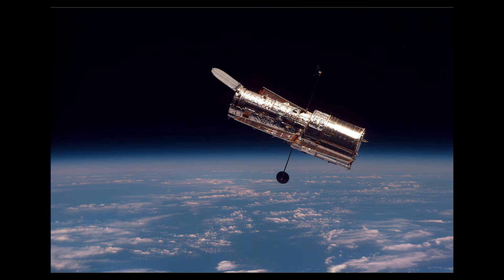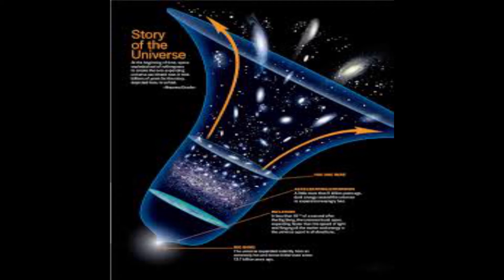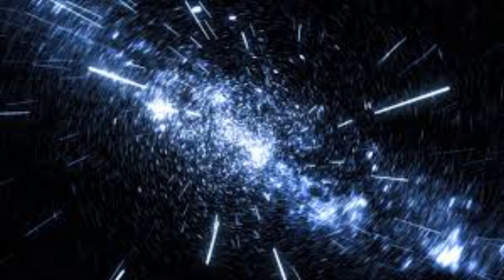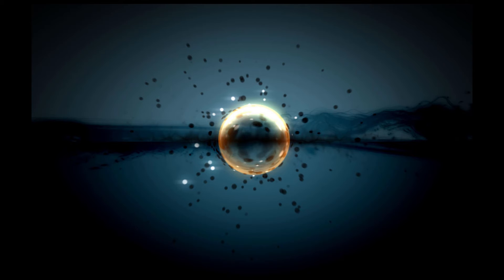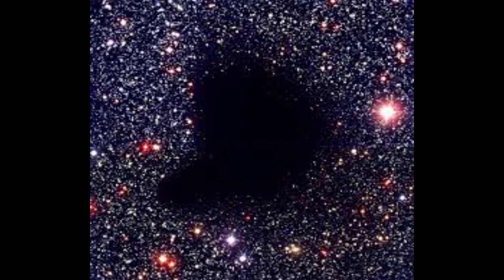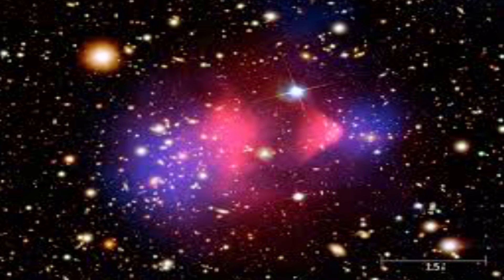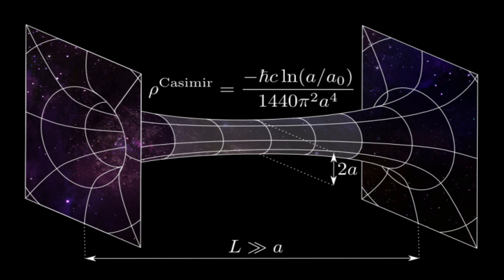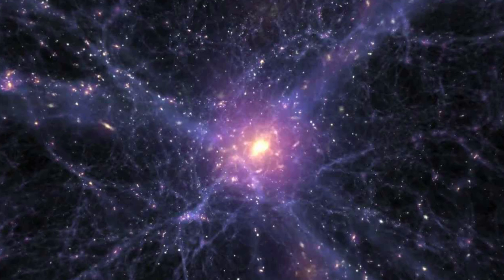Dark matter and dark energy explained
A short video explaining what dark matter and energy is.